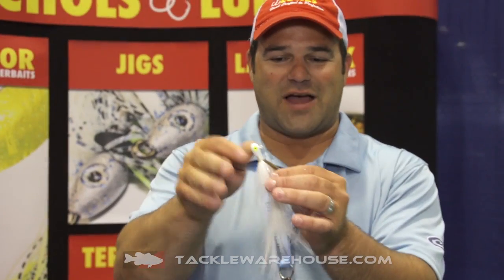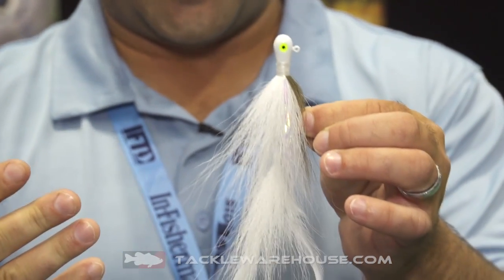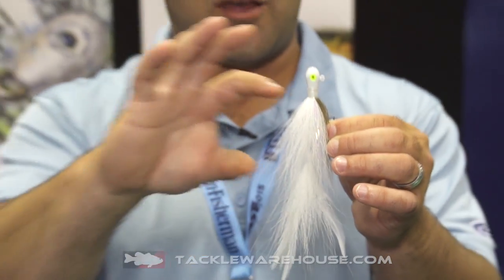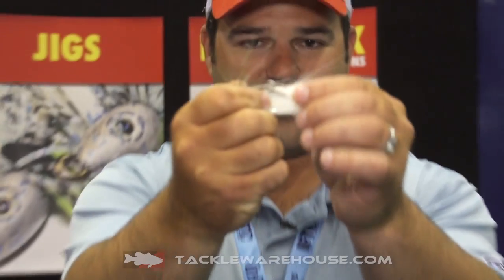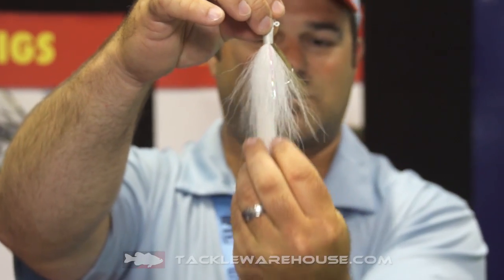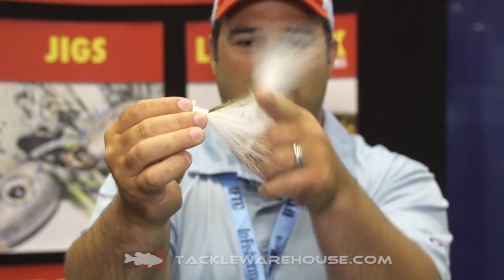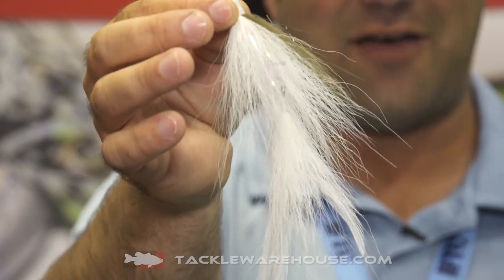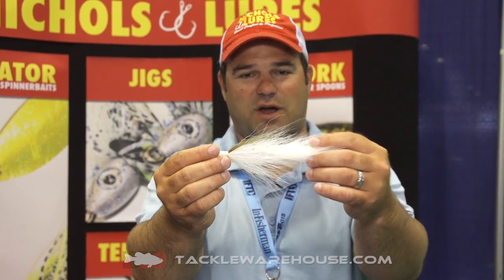Nichols Wild Hare Jig with Ben Parker | ICAST 2015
Tackle Warehouse discusses the Nichols Wild Hair Jig with Ben Parker  at the 2015 ICAST Show in Orlando.